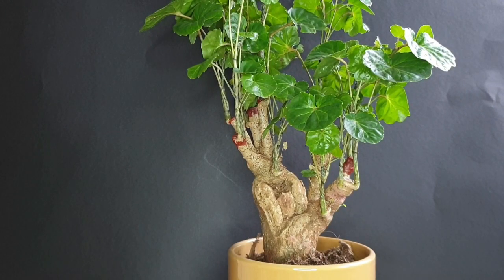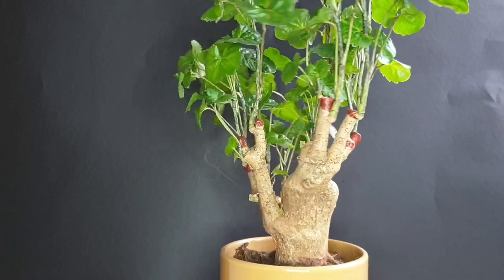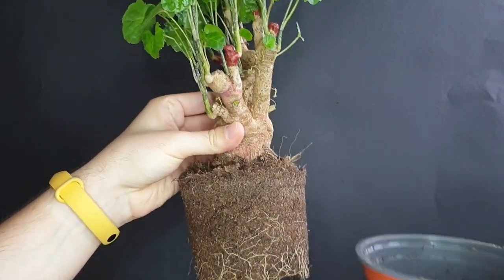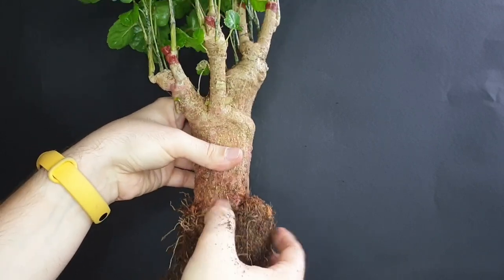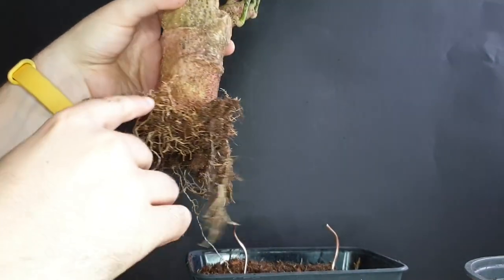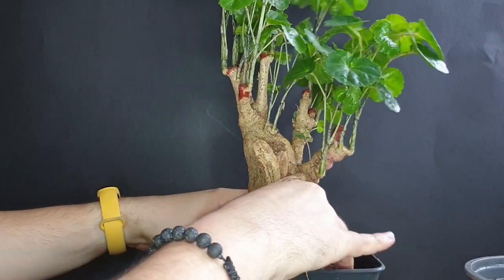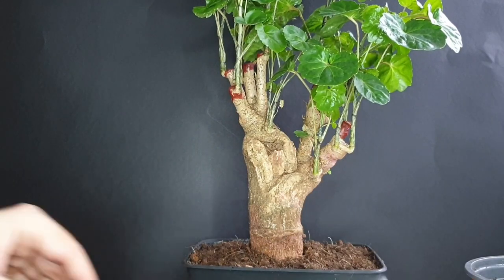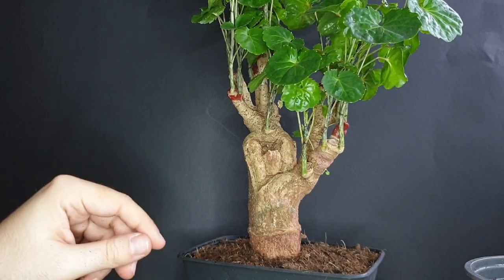Repot With Me! - First Bonsai Pot For Polyscias Tree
My polyscias tree is finally ready for its first training bonsai pot! Join me in repotting this tree with its great trunk-line and follow along on its first step towards becoming a great-looking bonsai tree.

Chapters:
0:00 Intro
0:49 Closer look on the tree
2:14 Starting to repot the polyscias tree
5:45 Transferring tree to bonsai pot
9:12 Look on final bonsai tree